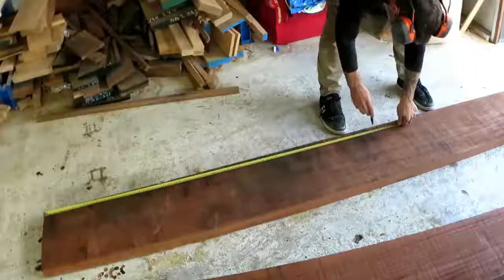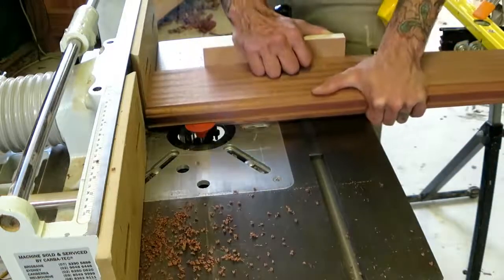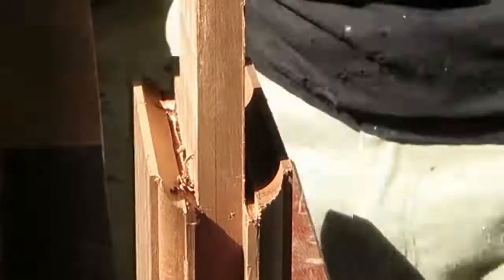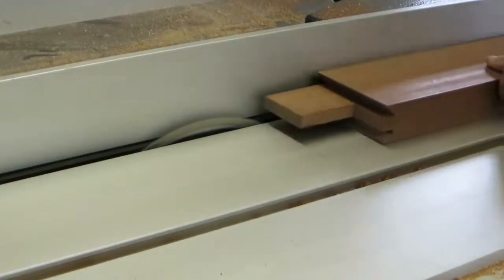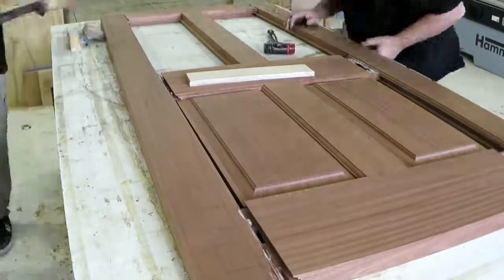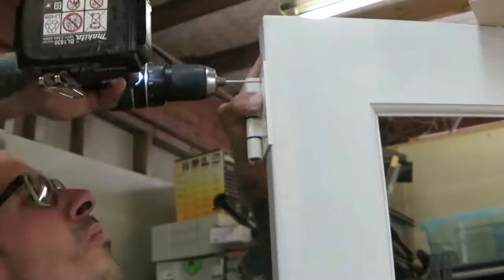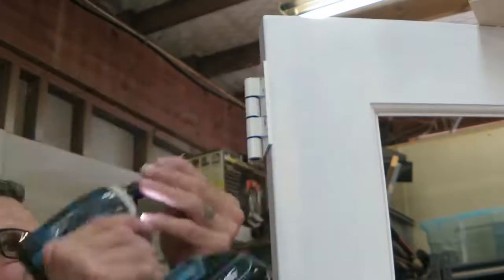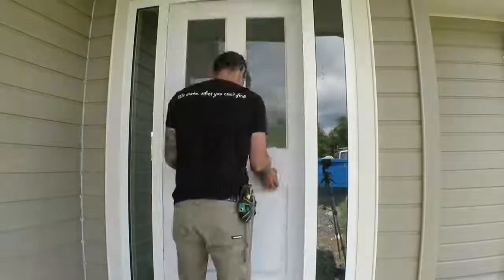Dor idea s